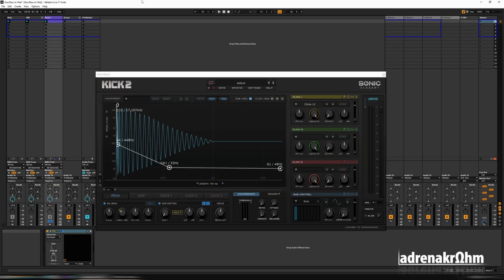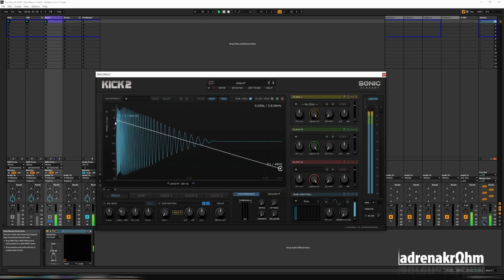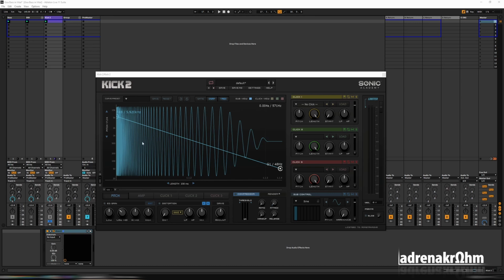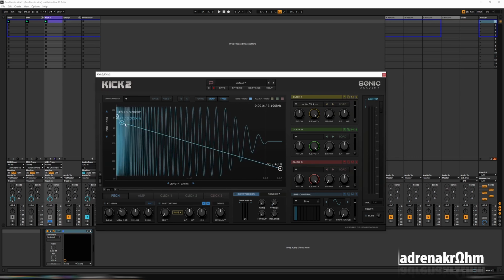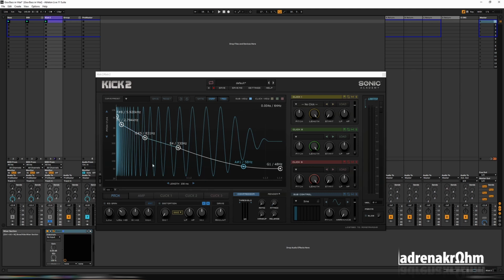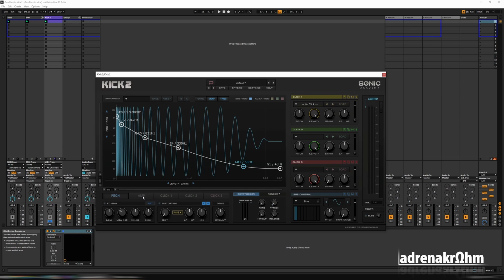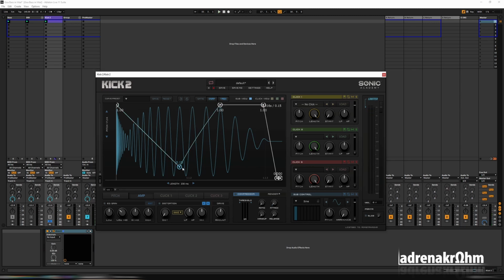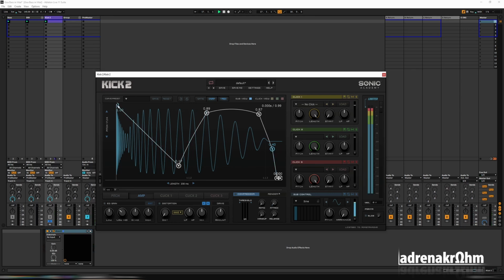Goa Kicks in Kick 2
This week it's time for a Goa kick.
Let's see how easy they are to make.